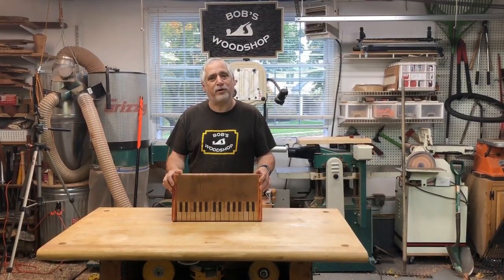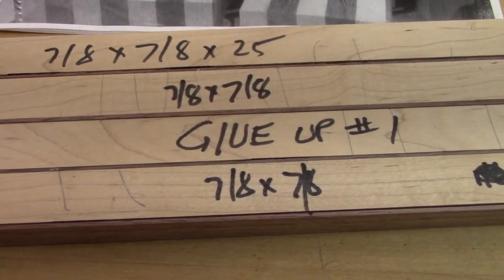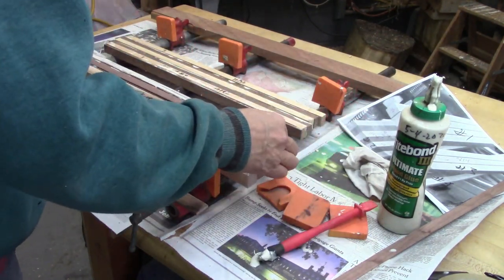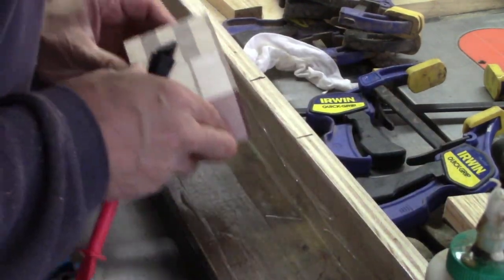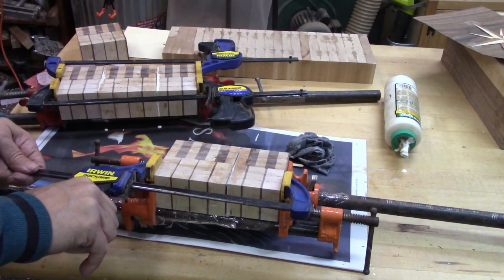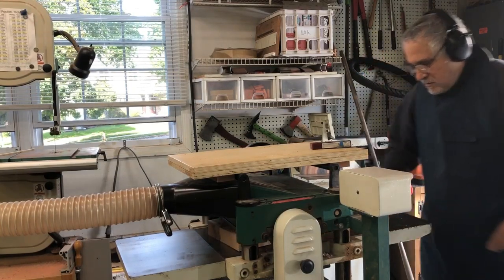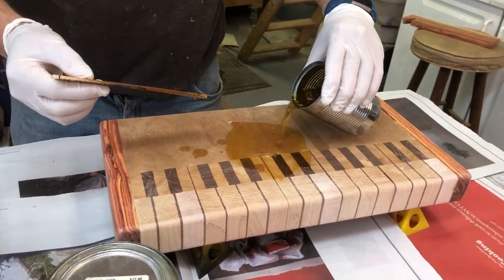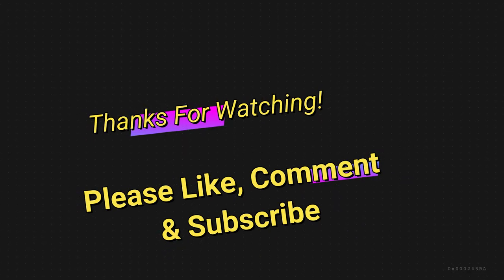Piano Keyboard End Grain Cutting Board - Bob's Woodshop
I've had this end grain cutting board on my "To Do" list for a while now and after seeing Tomy Hovington's Youtube Video on the subject, I finally decided to make one.  It's a bit tricky with detailed cuts and lot's of glue ups.

The board measures 1 7/8" x 9 1/4" x 17 1/2".
The Keyboard  section is  3 3/4 " x 15 1/2".

The woods used are walnut, maple keys, a cherry background and kingwood ends.

The finish is a 50/50 mix of mineral spirits and General Finishes Salad Bowl Finish followed up with a 50/50 mix of melted beeswax and mineral oil. I got this recipe from the Wood Whisperer and have used it successfully for 60+ boards. Titebond III glue was used.

The total time involved was about a week due to the multiple glue ups and allowing overnight drying.  Total actual production time (cutting/ gluing) was somewhere between 6 and 10 hours.

A very striking board indeed and we will put it to use today.

Have fun making your own version.